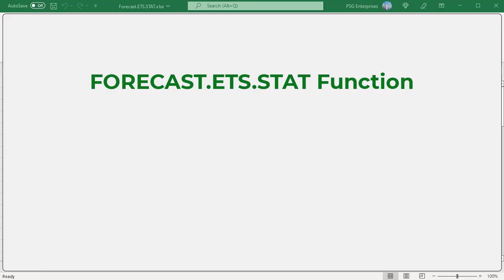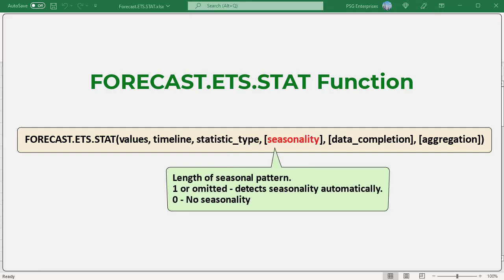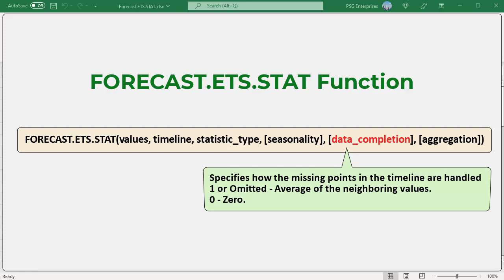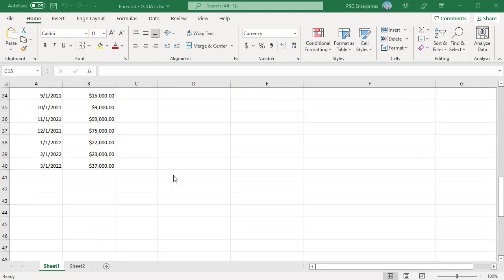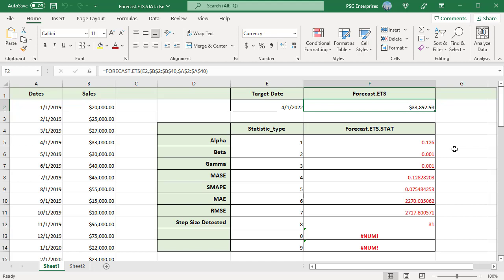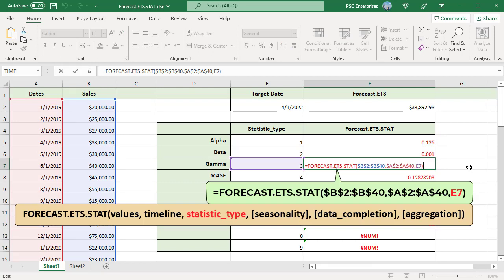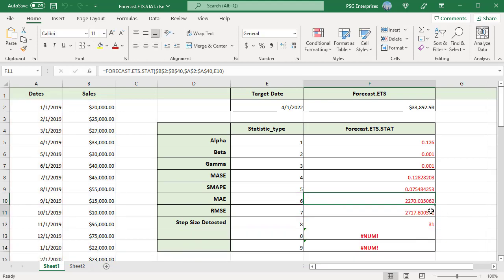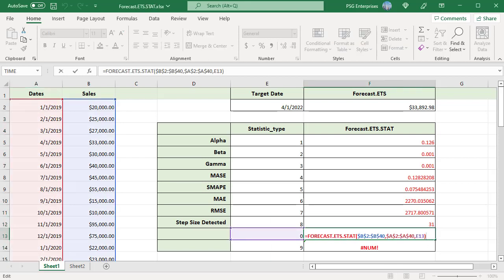How to use FORECAST.ETS.STAT function in Excel - Office 365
The Excel FORECAST.ETS.STAT function calculates a specified statistical value relating to a time series forecasting.